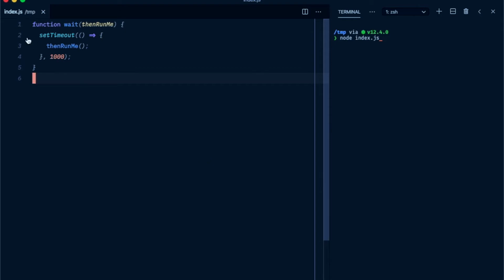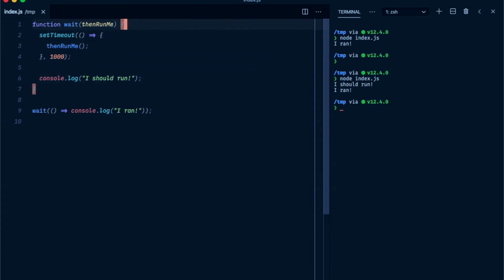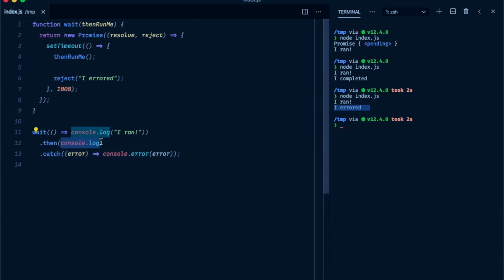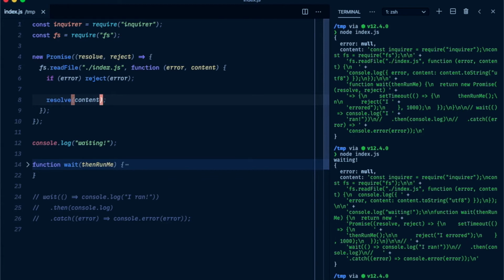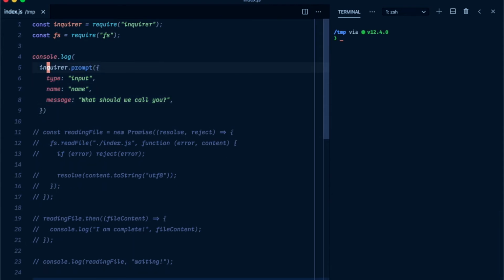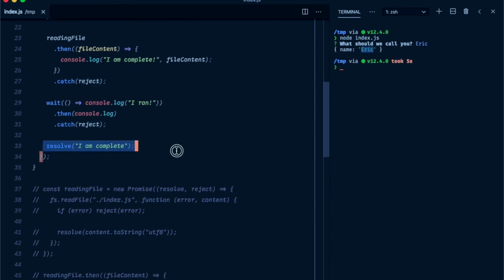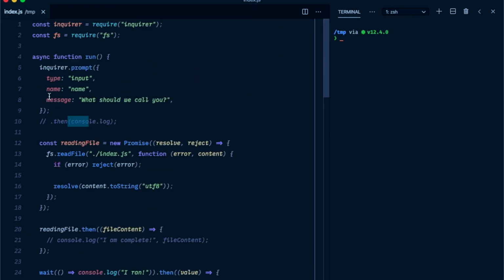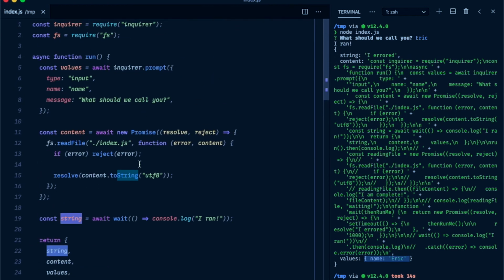JavaScript's async/await in 30 minutes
A sprint through understanding JavaScript's async/await, promises, and callbacks.

This video scratches the surface of how JavaScript handles running and waiting for Asynchronous code. I explore building our own promises as well as using one that someone else built!

If you want to learn more about JavaScript's message queue and the event loop this documentation from MDN is really good!